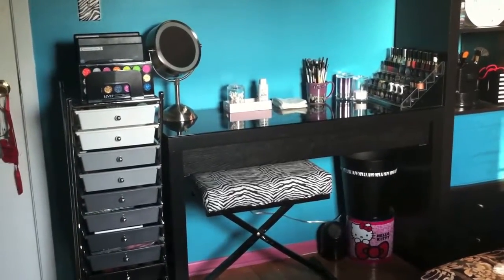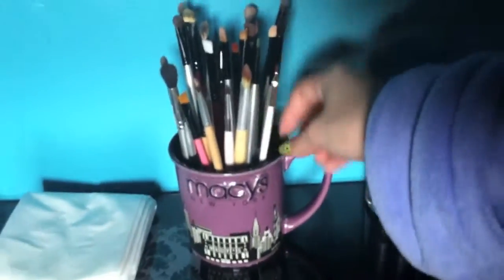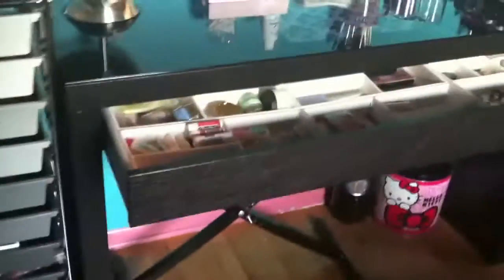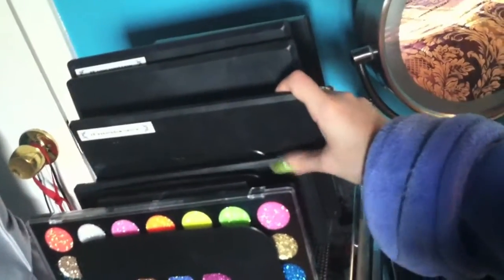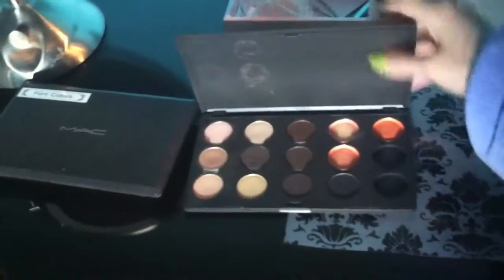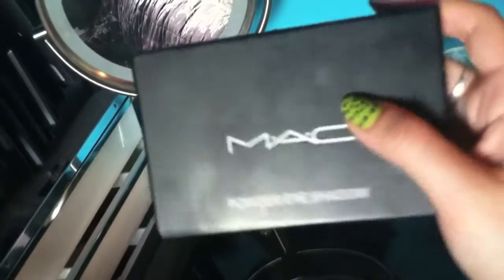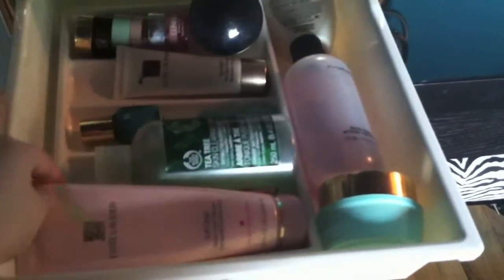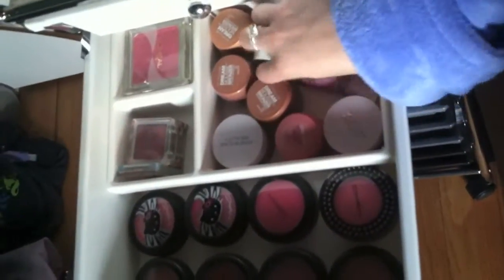Makeup Collection and Storage Part 1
This was a requested video:)

I know it's long, I'm sorry:/